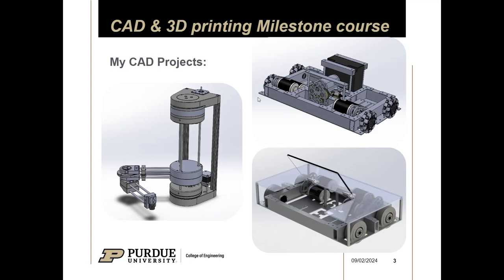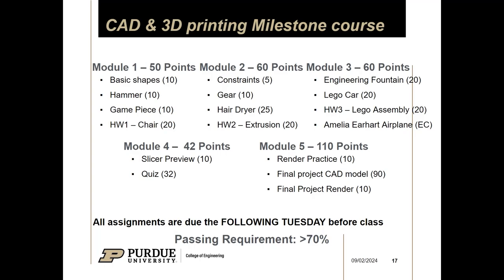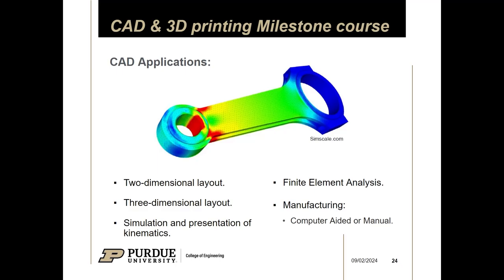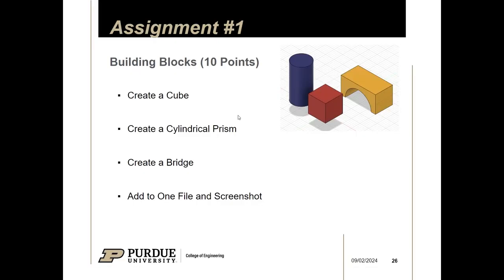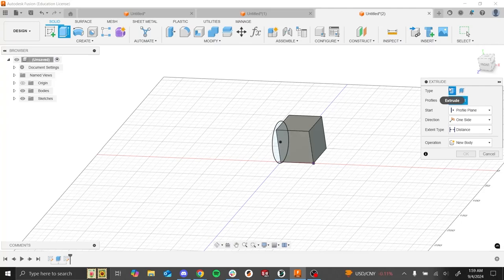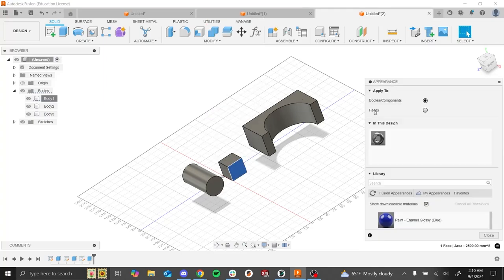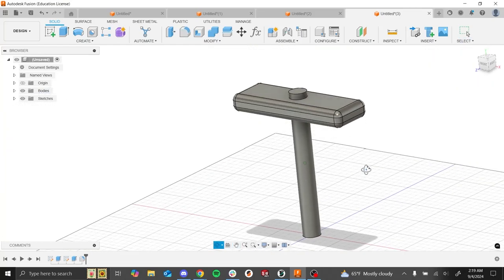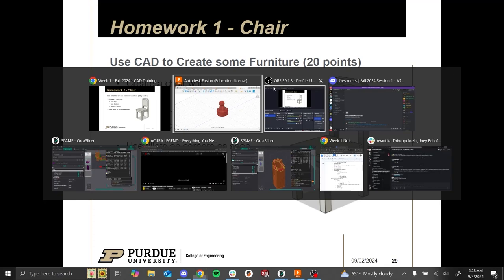CAD Training & 3D Printing Week 1 - Fall 2024 - Session 1